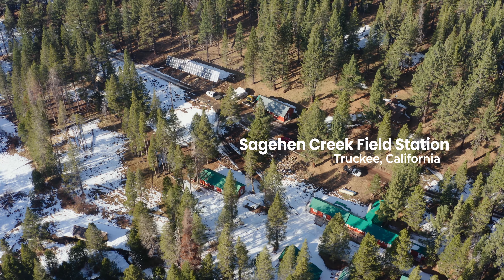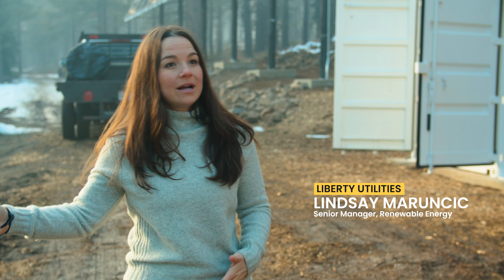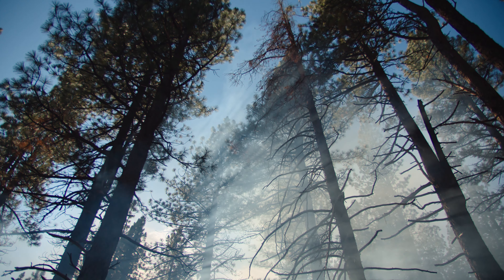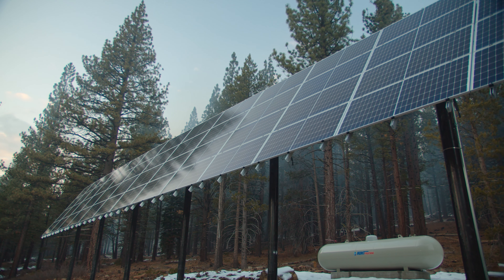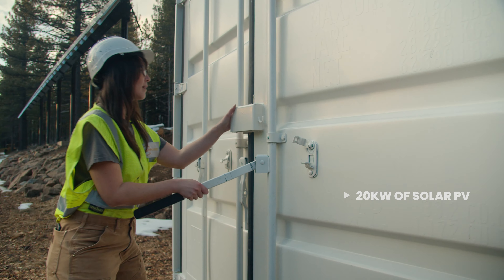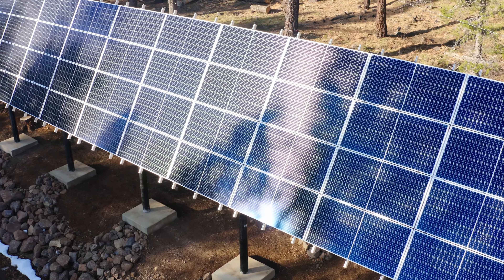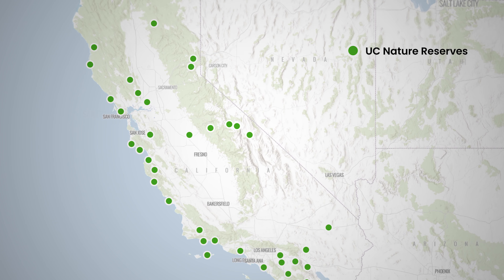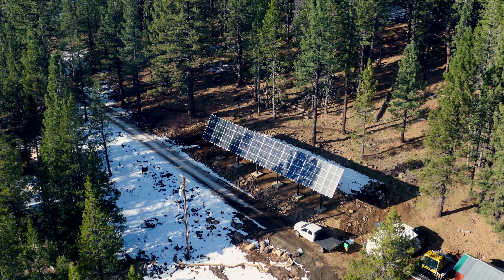Liberty Sagehen Micro Grid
Overview of the Sagehen Microgrid, serving the UC Berkeley Sagehen Creek Field Station. The Sagehen microgrid contributes to Liberty’s wildfire mitigation infrastructure hardening efforts and sustainability and 100% renewable energy goals.